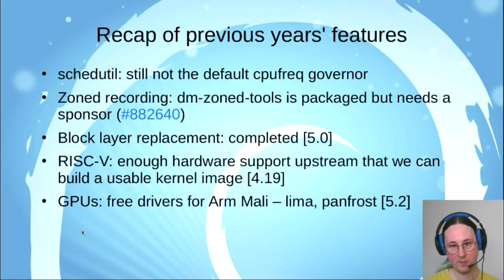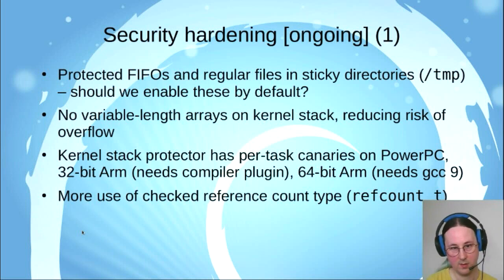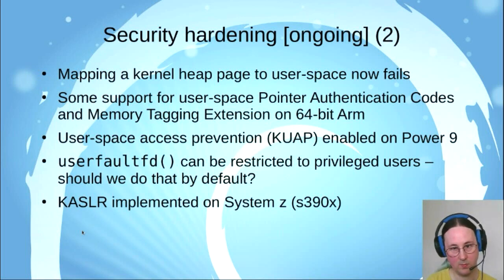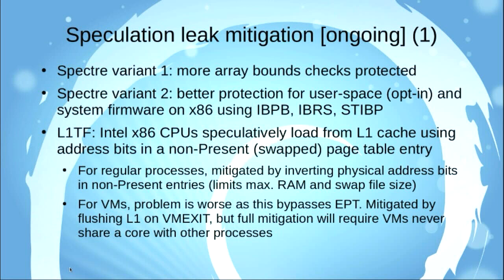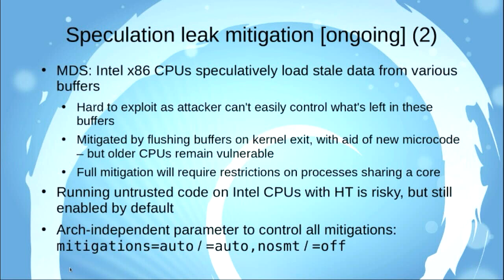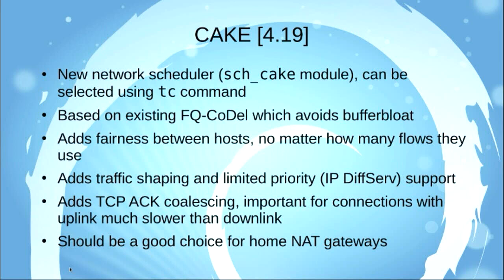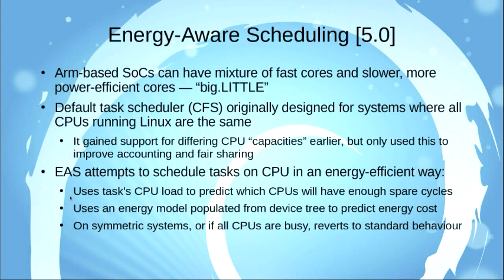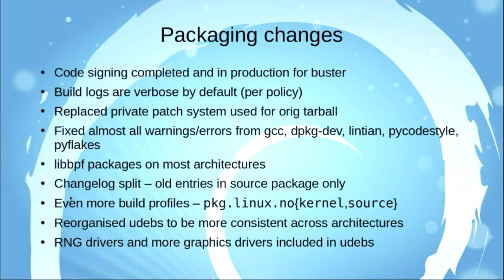What's new in the Linux kernel (and what's missing in Debian)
by Ben Hutchings

The Linux kernel has a very active development community, constantly adding not only new hardware support but new features. Some of these features can simply be enabled by the configuration in the Debian package, but some also require support from other user-space packages. This talk will cover some of the more interesting changes made in the past year, and any work that's still needed to support these in Debian.

Room: Miniauditório
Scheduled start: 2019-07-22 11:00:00